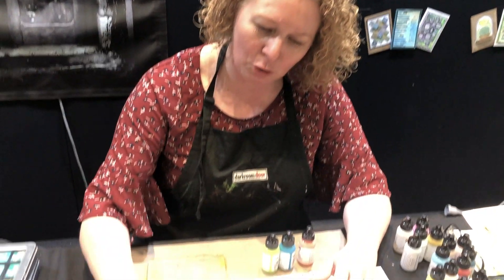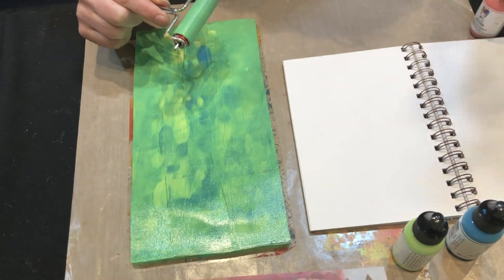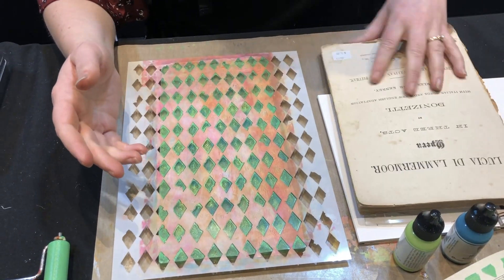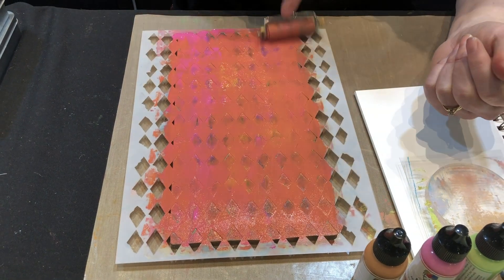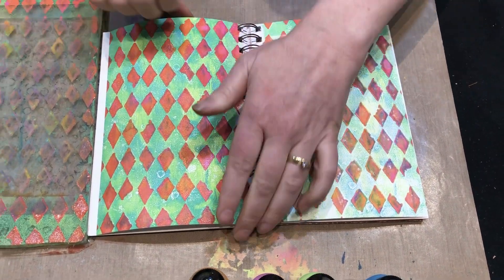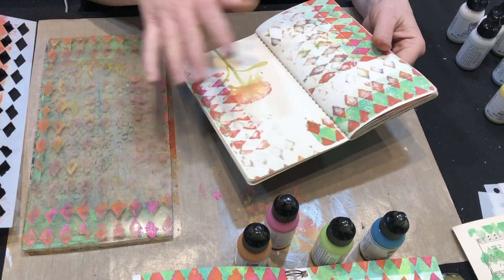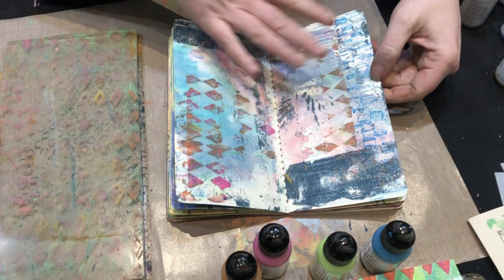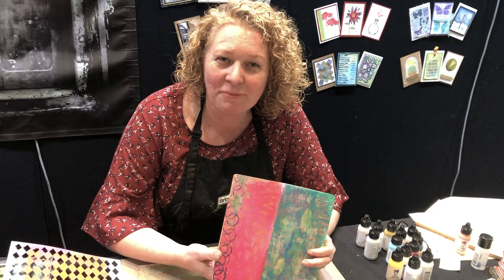Contrasting Colour Gel Printing Technique With Stencils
Rachel Greig demonstrates a contrasting colour gel printing technique using Darkroom Door stencils and Dina Wakley Media paint. This was filmed at the Melbourne Paperific Expo.

Supplies used:
Darkroom Door Large Diamonds Stencil